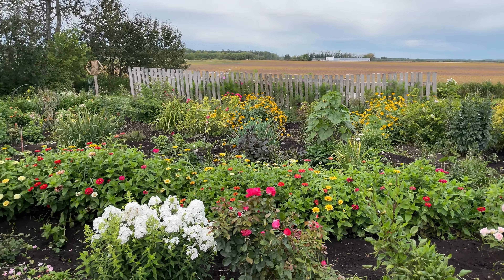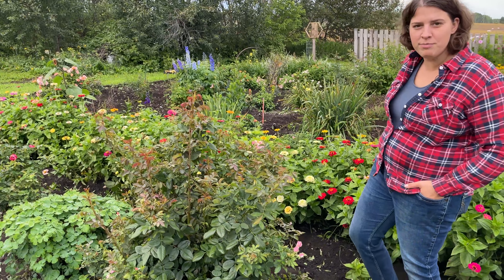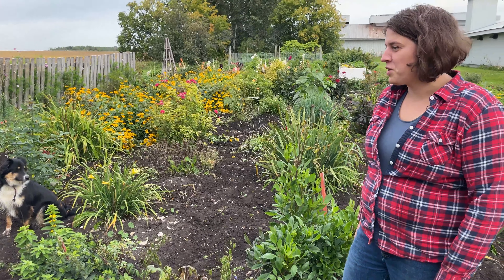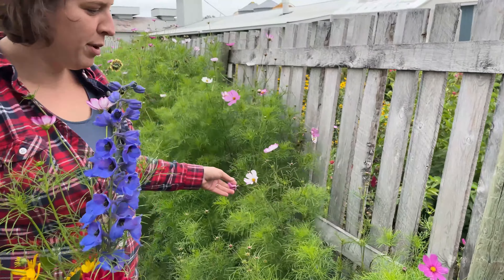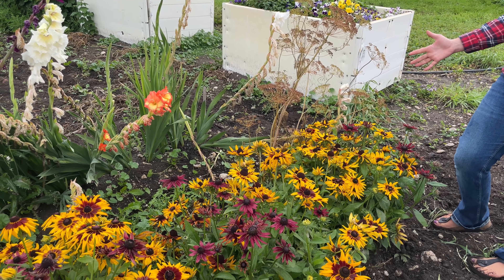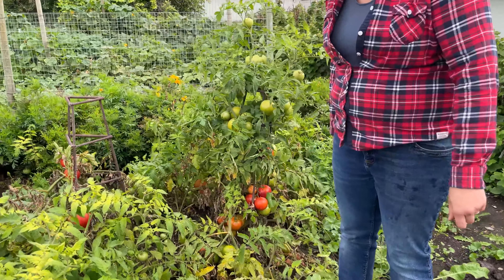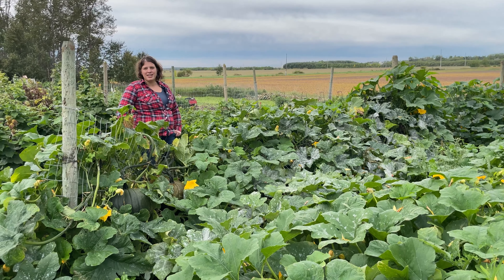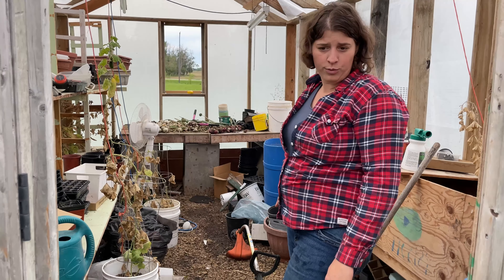Episode 5 - The Lindsey Coralee Show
Come tour Coralee's gorgeous garden!